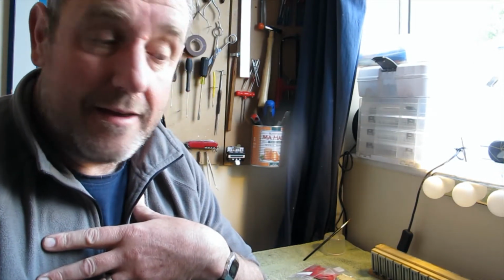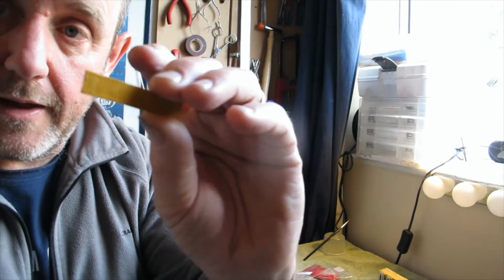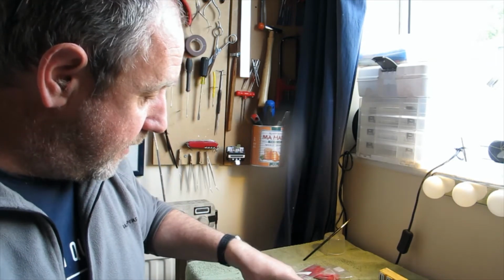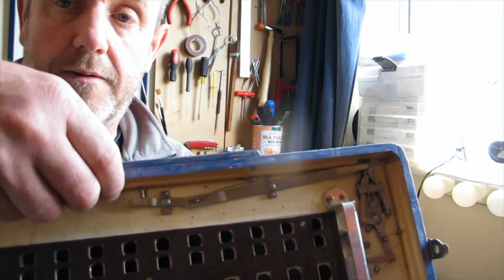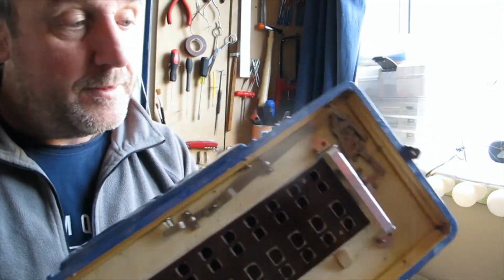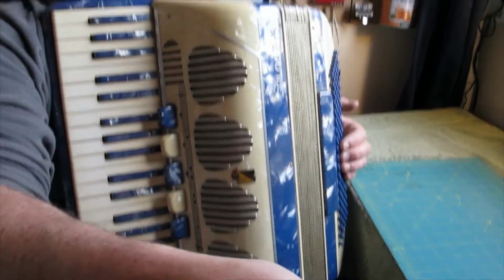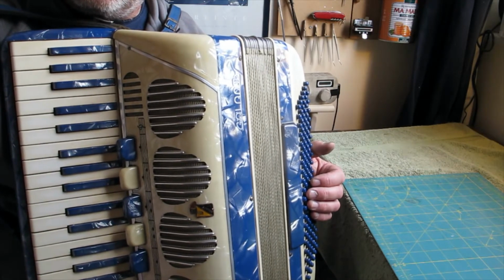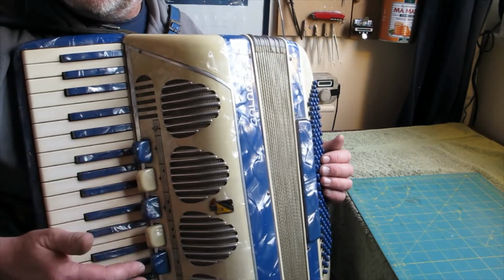Galanti accordion repair and restoration-part 4- all bass and treble reeds are now done.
Finishing off bass reeds revalving, and then pop everything back in for a road test.